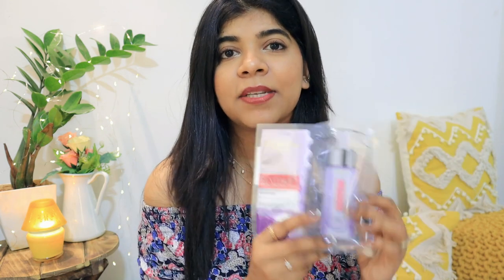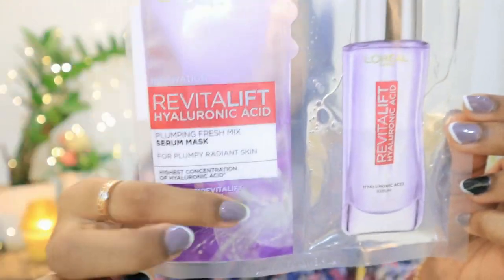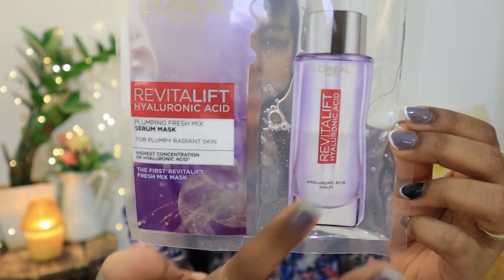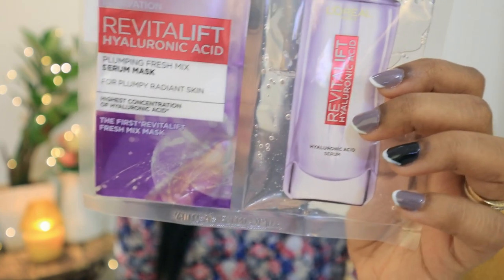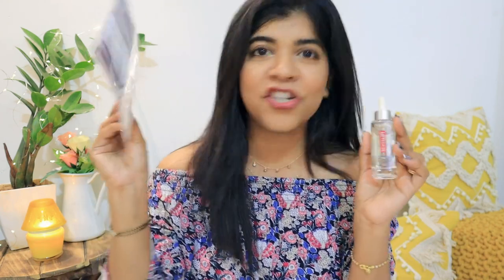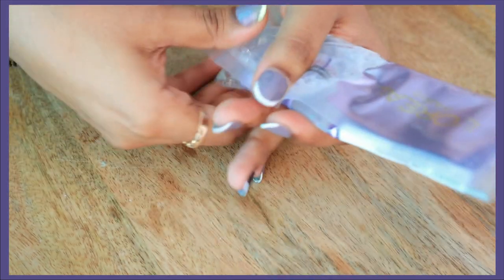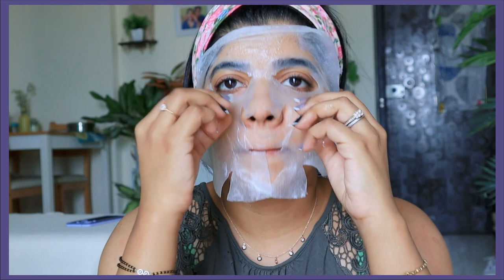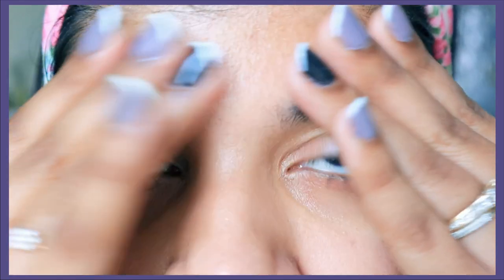I Tried The New L’Oreal Hyaluronic Acid Serum Mask! | Do Sheet Masks Really Work? | Review & Demo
The L’Oréal Paris Revitalift Hyaluronic acid sheet mask helps you get plump and nourished skin in just 15 minutes! This is a dry, tissue sheet mask made of unique ultra-thin natural algae. It comes with a sachet of concentrated hyaluronic acid which makes for the perfect face mask for women, that plumps skin, fills lines, and gives you smooth and youthful skin. In just one hour, this hydrating face mask provides your skin with 46% more hydration.
With regular use of the serum mask, your skin’s radiance will increase by 39% in just four weeks.
I have given a detailed demo on how you can use the L’Oréal Paris sheet mask correctly in the video.

Snapchat :- Ruchi M ( Id - ruchi28c)
1. Camera I used :- Canon 1300D ( EF 18- 55 m/ S55-250mm lens ) / Iphone X camera / G7x
2. Editing software :- Imovie / Filmora / sometimes i use FCP as well
3.Lights i use . **Watch this video ***
5. Status :- I am Married , currently living in Mumbai (City of Dreams)
My Uploads :-
Lots of Love
Stay Happy :)